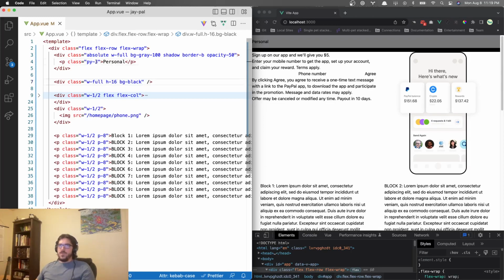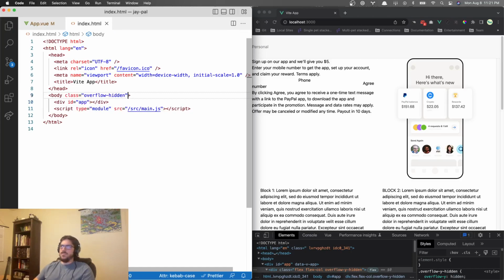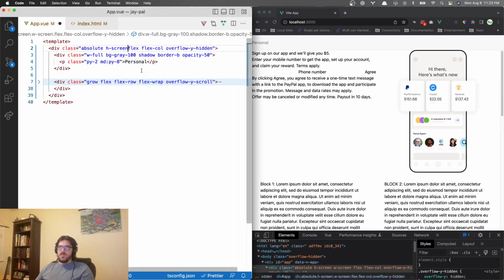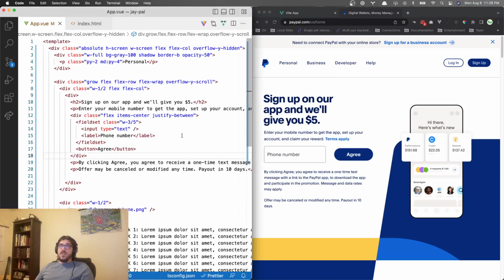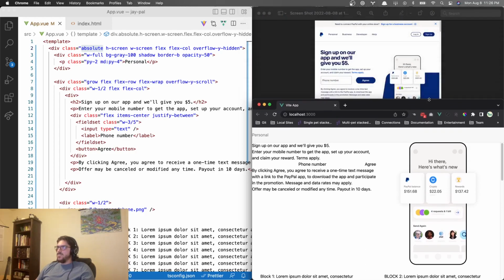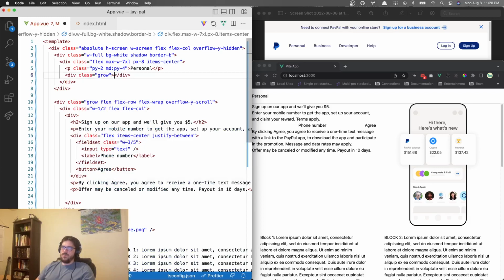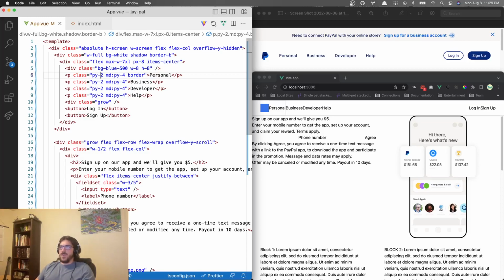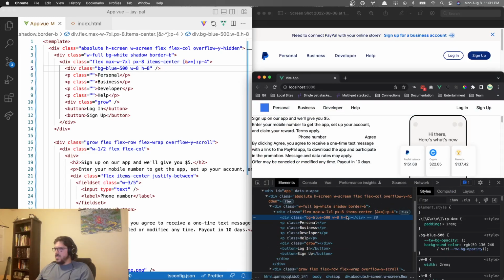Jaypal - 2022 08 08 23 18 28